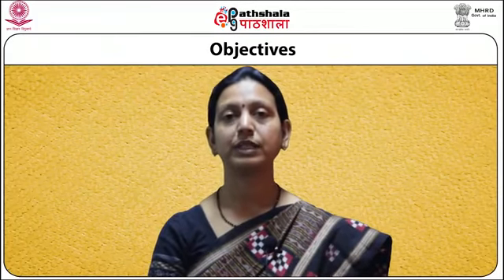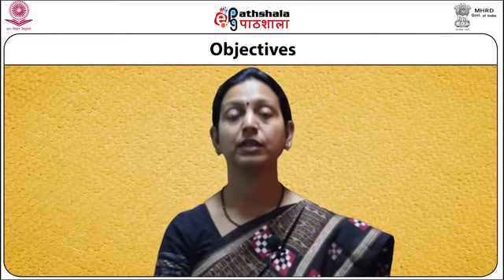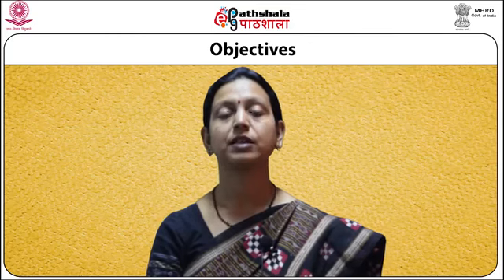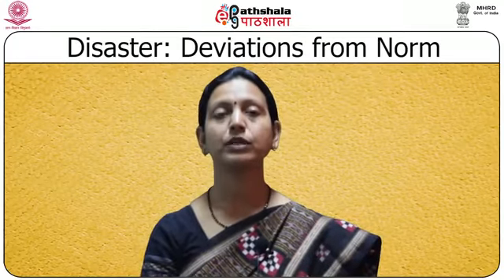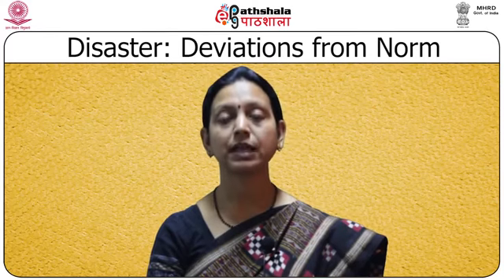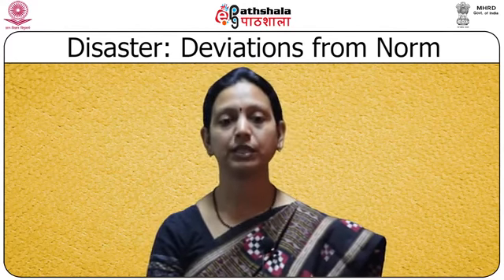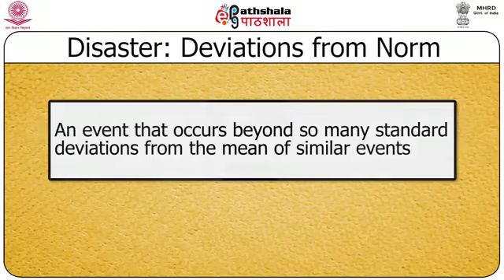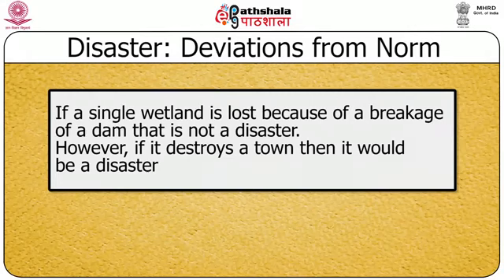M-04. What is a Disaster? A model of disaster occurrence: “norm”; Elementary chaos theory